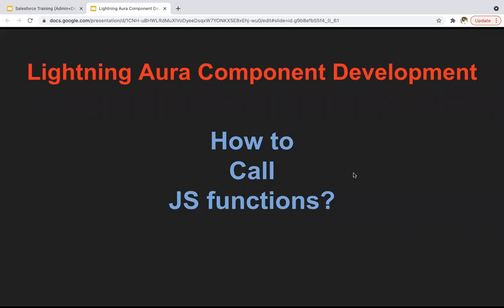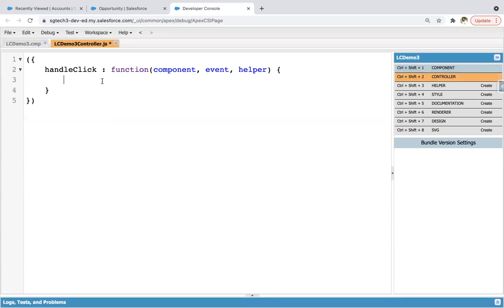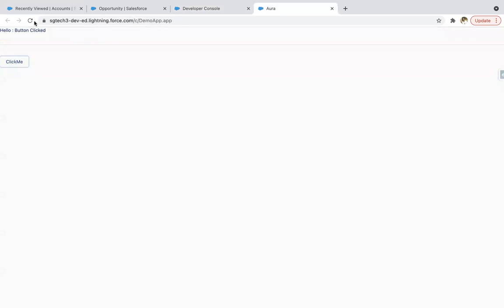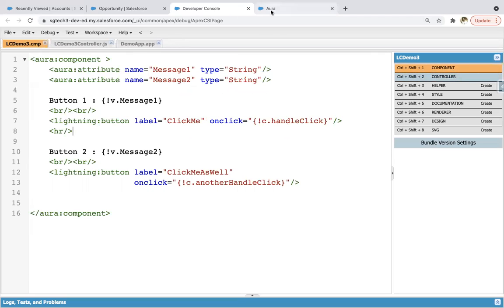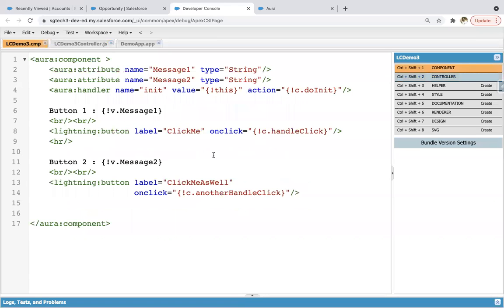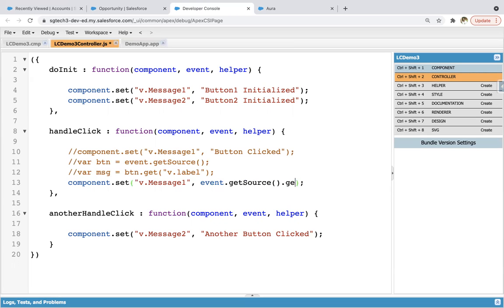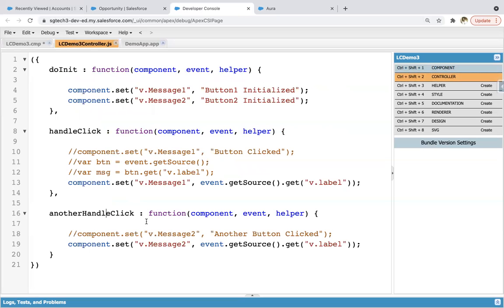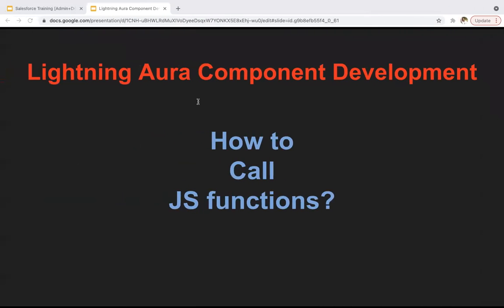06 Call JavaScript Controller Function in Aura Component | Lightning Aura Component Development